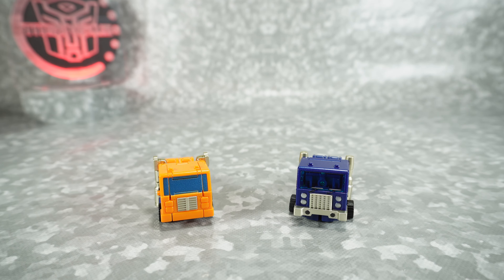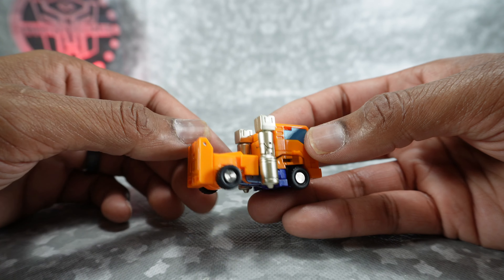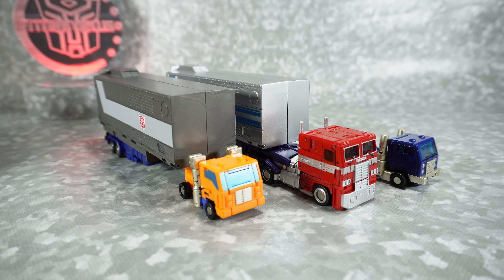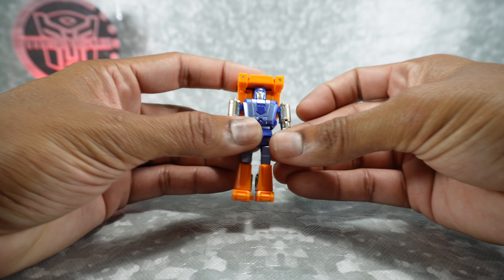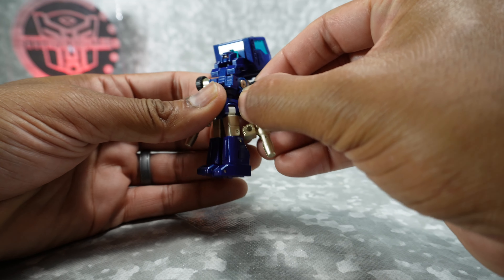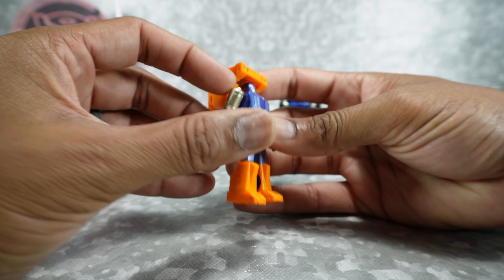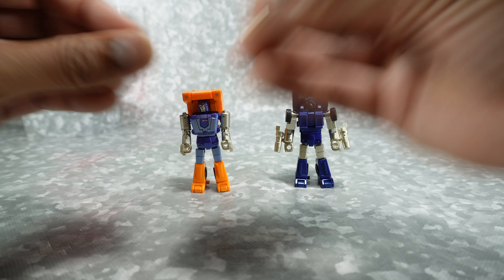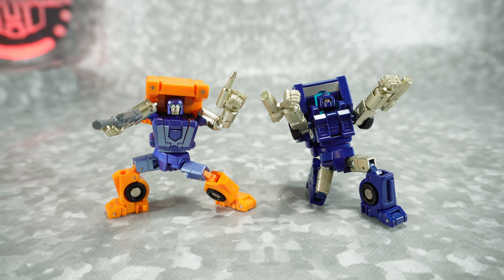Newage H58 Balin & H59 Dwalin (AKA Huffer & Pipes)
00:00 Images
00:23 Introduction & Alt Modes
3:44 Alt Mode Comparison
4:03 Transformation to Robot Mode
7:52 Robot Mode
8:25 Articulation
10:10 Accessories
11:57 Robot Mode Comparison
12:06 Final Recommendations

Review of Newage H58 Balin & H59 Dwalin (AKA Huffer & Pipes). All music is provided with free license from YouTube.